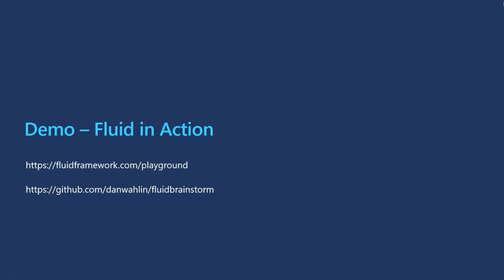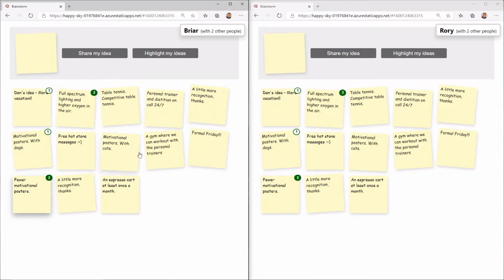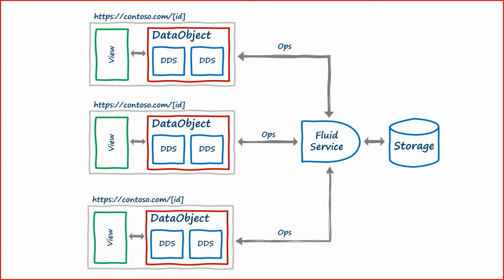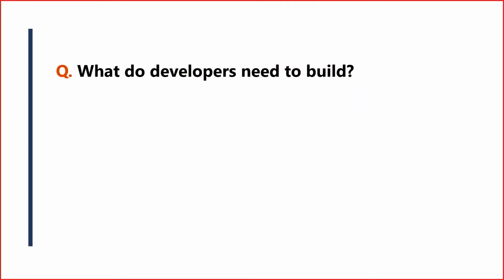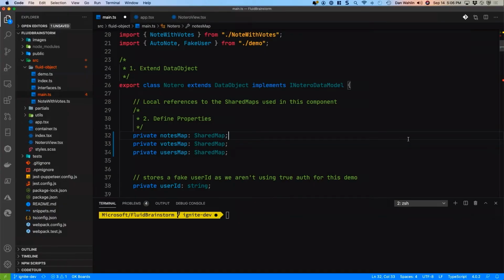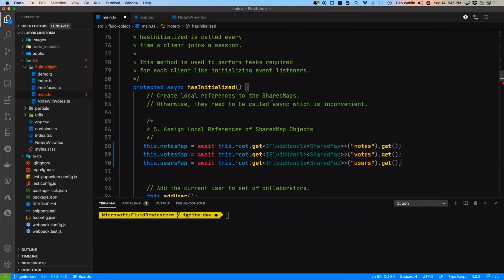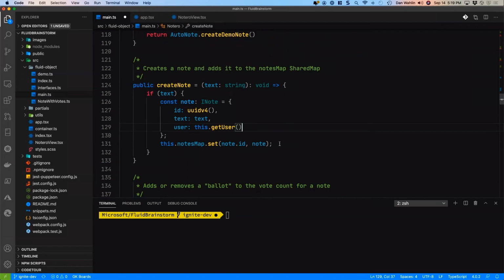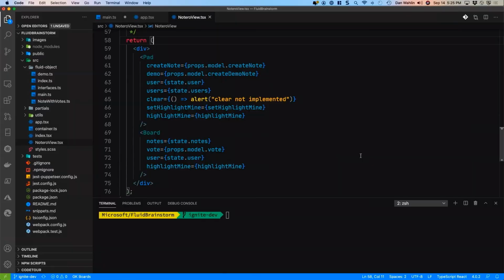Fluid Framework Data Libraries and Roadmap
Fluid Framework Data Libraries are now open source. We will start with an overview of the Fluid Framework roadmap and then deep dive into creating collaborative experiences relying on Distributed Data Structures.